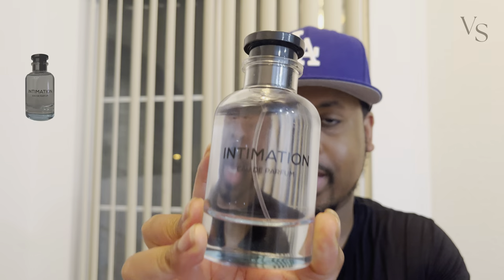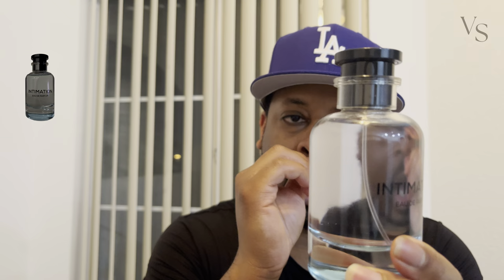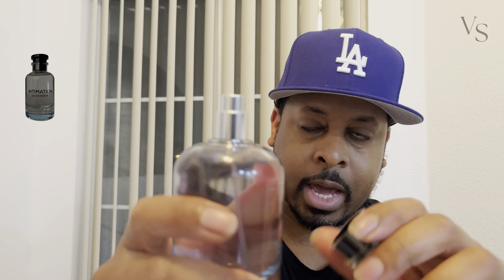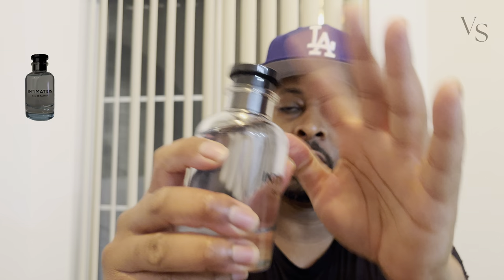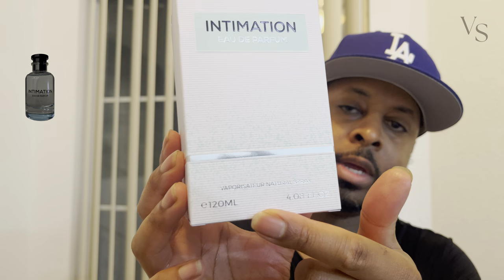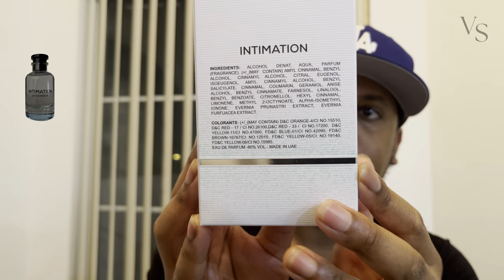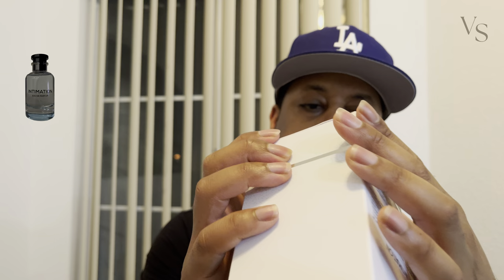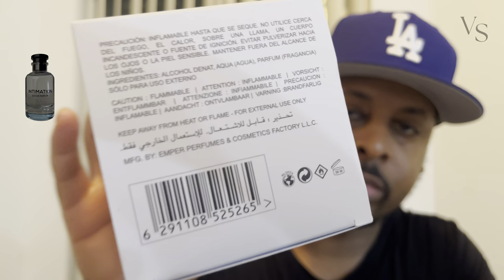Emper Perfumes Intimation (LV Imagination Clone) thoughts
In this video I am giving my thoughts on a fragrance that I found recently on Labelle Perfumes called Intimation.  This is a clone of Louis Vuitton's Imagination.